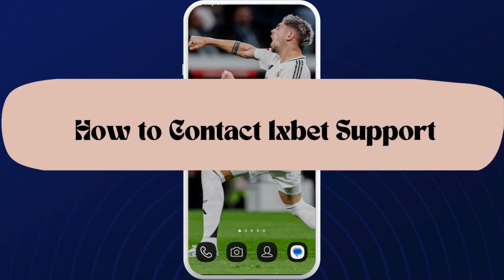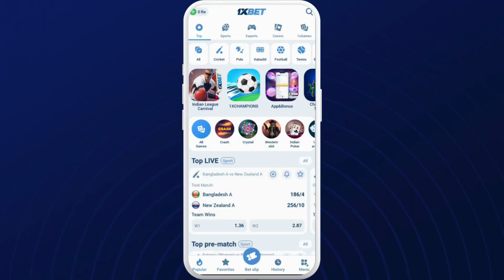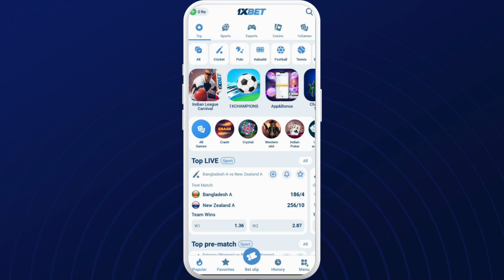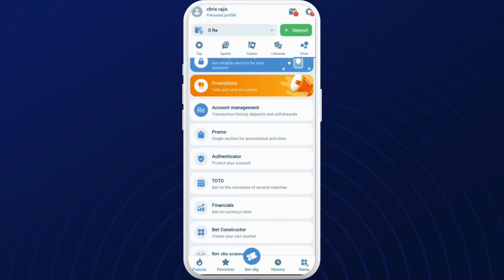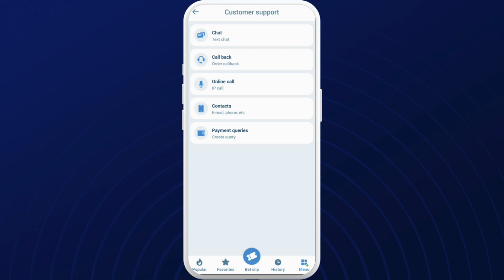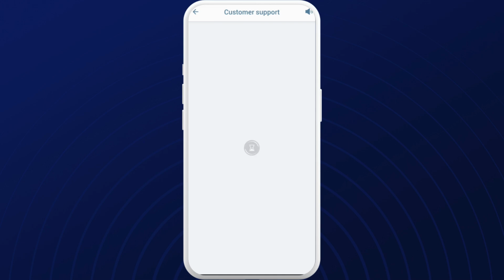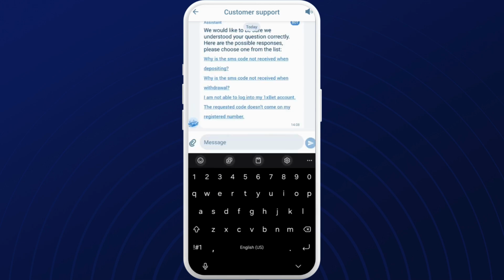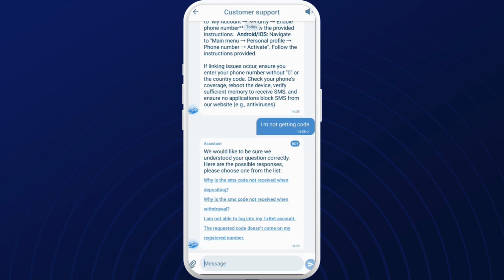How to Contact 1xBet Support 2025?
Get instant help for any betting issue with this essential 1xBet customer support guide for 2025! In this tutorial, we'll walk you through all the official ways to reach 1xBet's multilingual support team, available 24/7 through their updated contact system. You'll learn how to access the live chat feature (now with AI-powered instant responses for common queries), submit detailed support tickets with attachment capabilities, and request callback services in your local language. Discover 2025's new priority support channels for VIP players including dedicated manager assignments and video call troubleshooting sessions. We'll cover how to effectively escalate unresolved issues through email , official social media channels (@1xbet_official), and the player protection portal for sensitive account matters. Plus, get professional tips for preparing your account details and evidence before contacting support, understanding response time expectations for different issue types, and following up strategically on open cases. Whether you need help with withdrawals, account verification, betting disputes, or technical problems, this guide ensures you'll navigate 1xBet's support system like a pro!